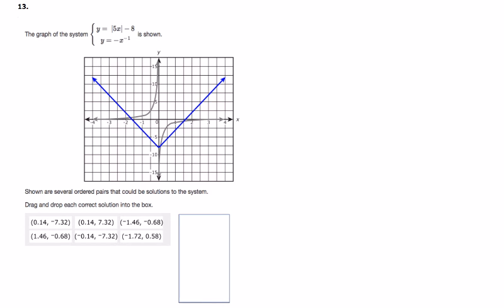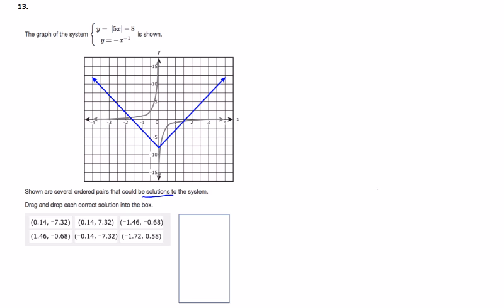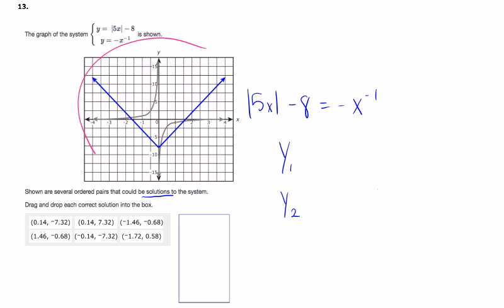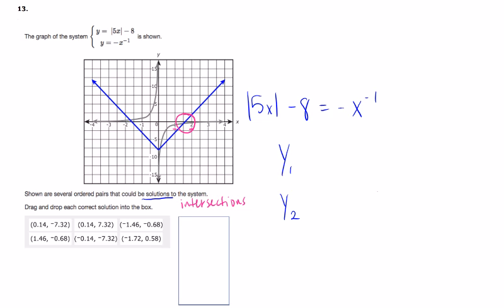PARCC 2016 Released Items #13